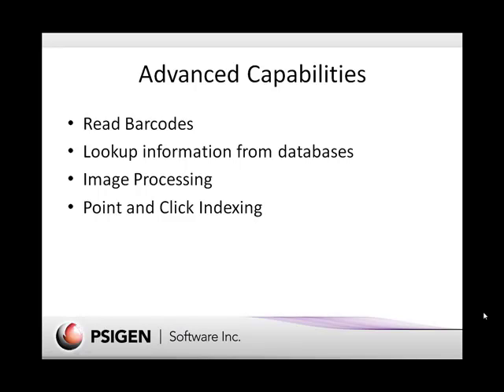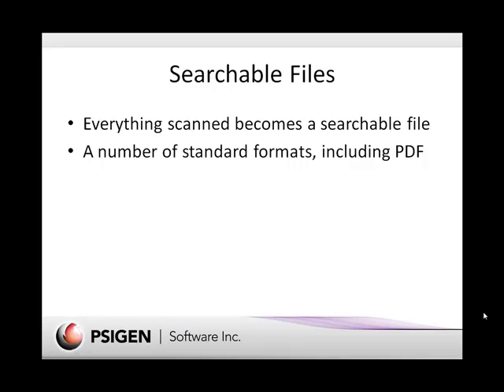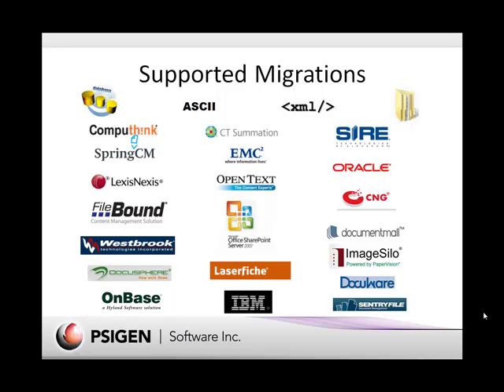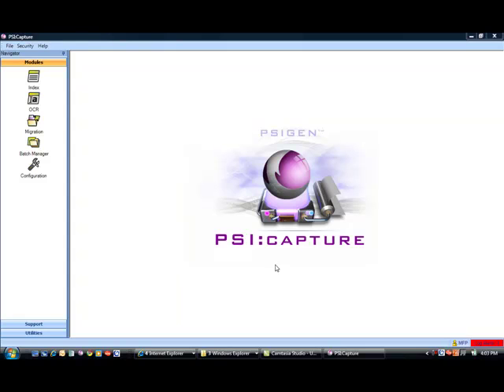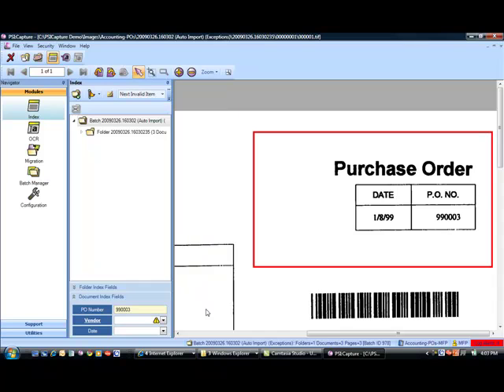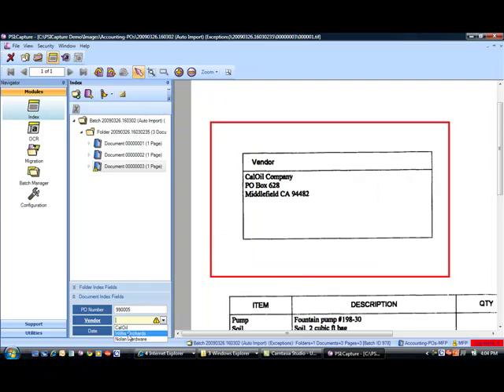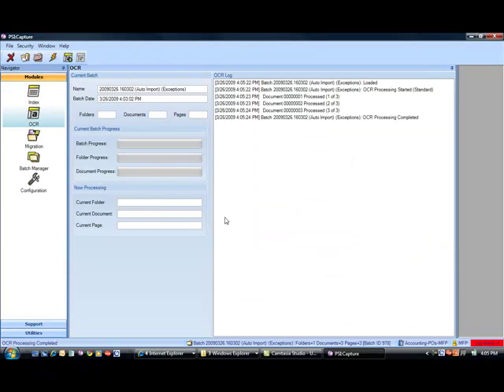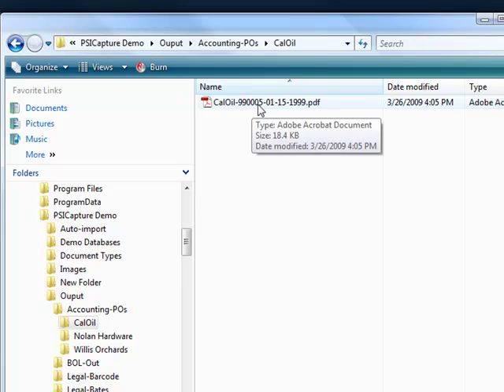PSI:Capture MFP and Copier Scanning, Capture and Imaging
An overview of PSI:Capture for MFPs and its feature set.  PSI:Capture can augment and improve the scanning features of any copier or MFP through its advanced capture feature set.